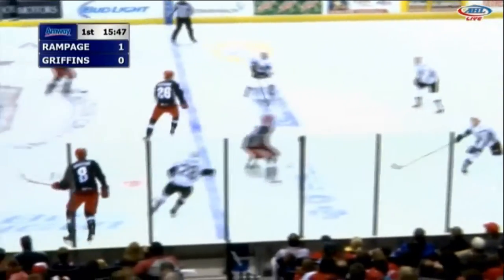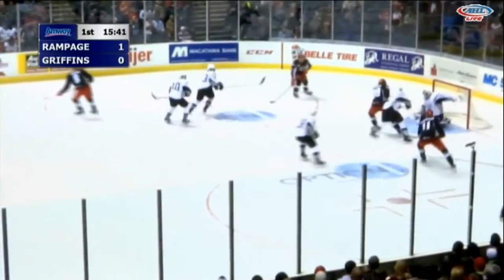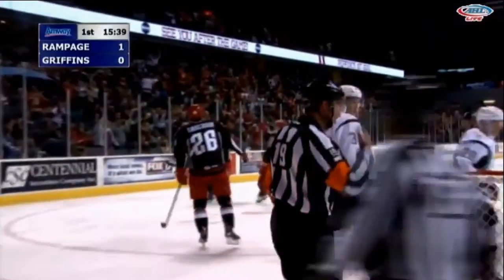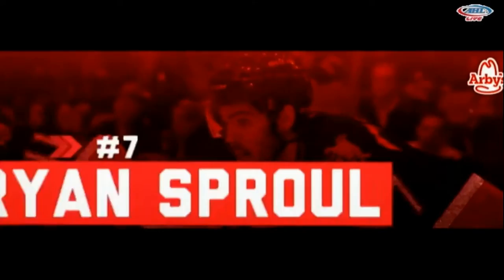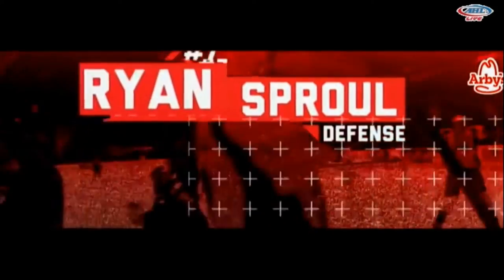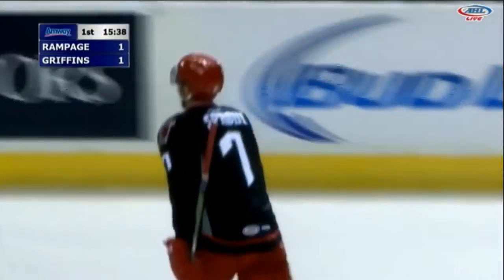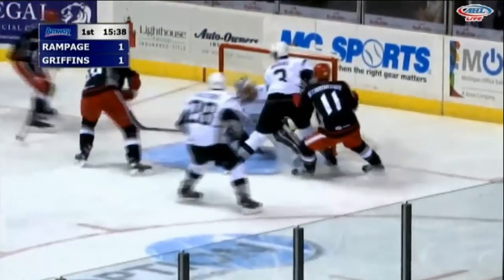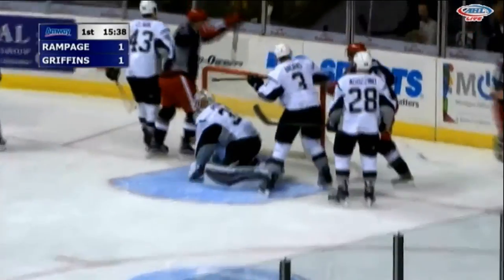Ryan Sproul's power play goal vs San Antonio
Assists E. Tangradi, A. Mantha